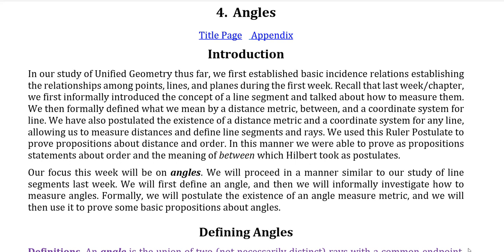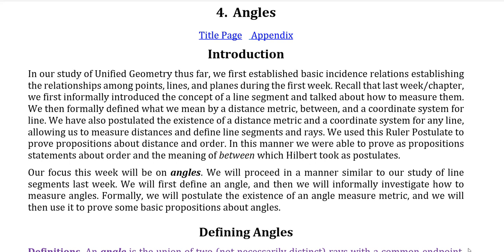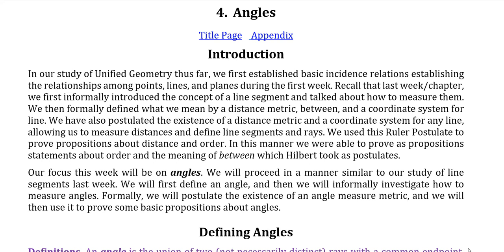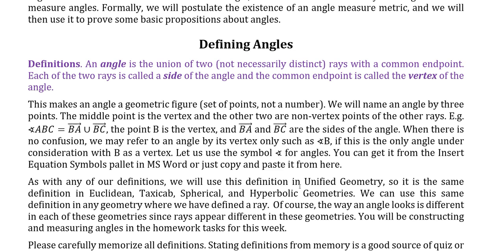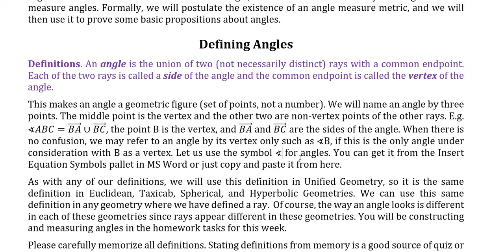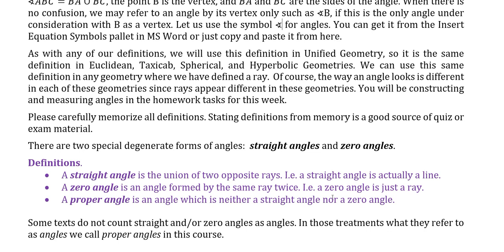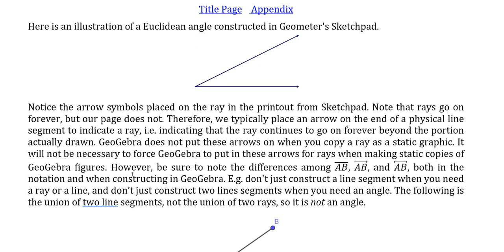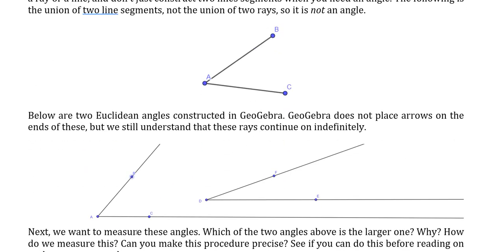Geometry 4.1 Introducing Angles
We introduce the concept of an angle and give its definition.